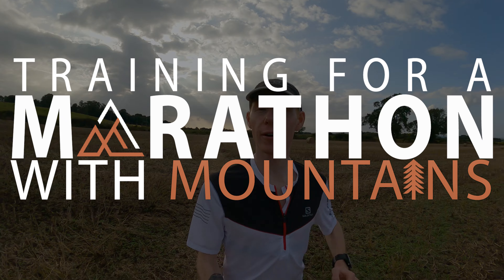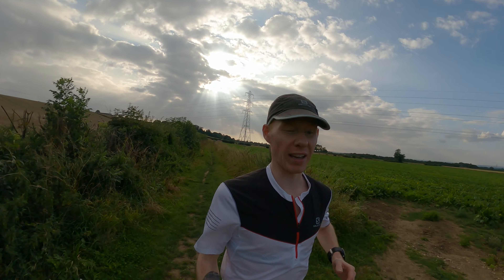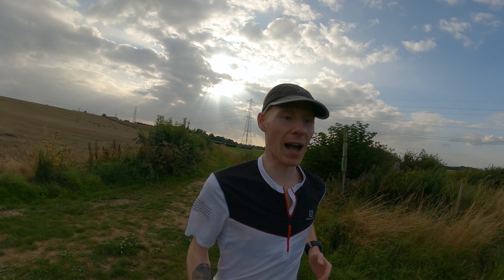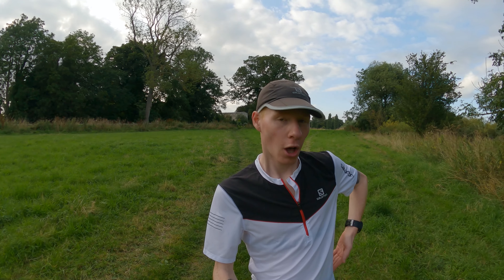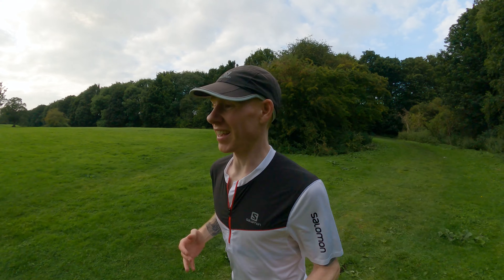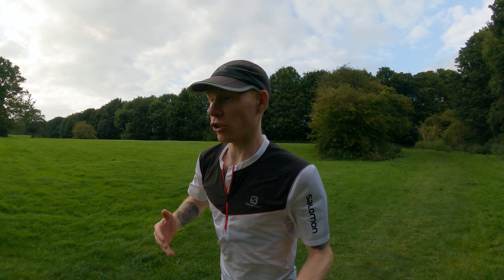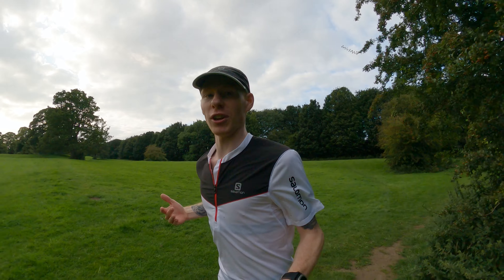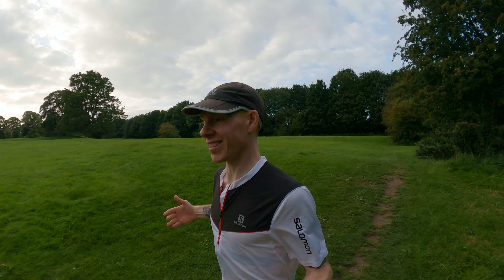Hoka SPEEDGOAT 4 Wide 100 Mile REVIEW + Killer 8 minute HILL REPS | Running Vlog | 06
In todays episode of Training For A Marathon With Mountains we discuss my experience with the Hoka Speedgoat 4 Wide fit in a 100 mile review...

...On top of the Speedgoat 4 you'll join me for a killer hill session on the North York Moors, 8 minute reps with some bonus exercises thrown in and just a general running vlog update.

Video Chapters:

0:00 - Intro
1:13 - Speedgoat 4 100 mile review
3:44 - 8min Hill Reps
9:25 - Speedgoat 4 final thoughts
10:27 - Book Of The Week